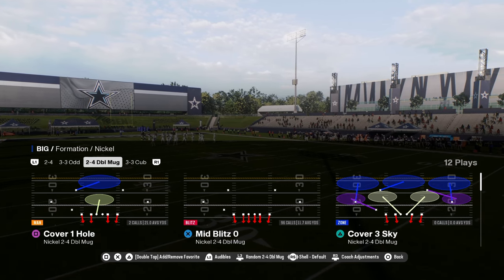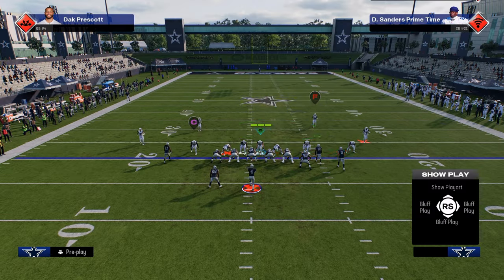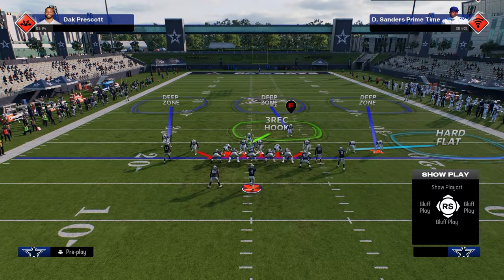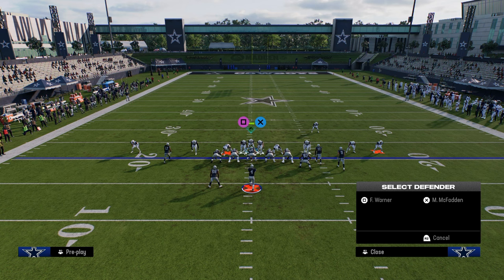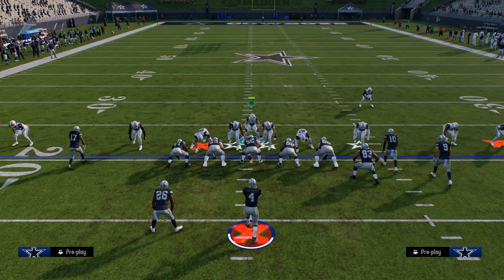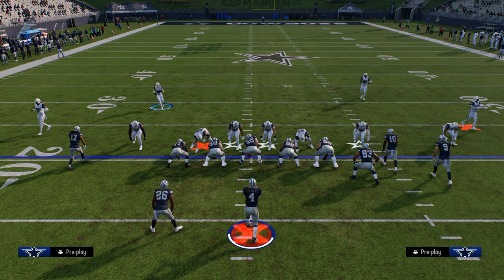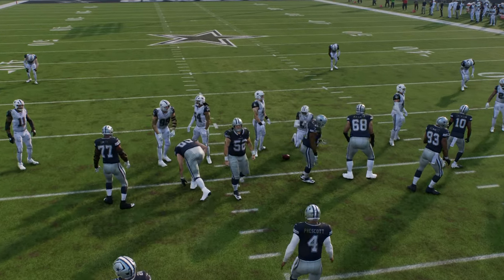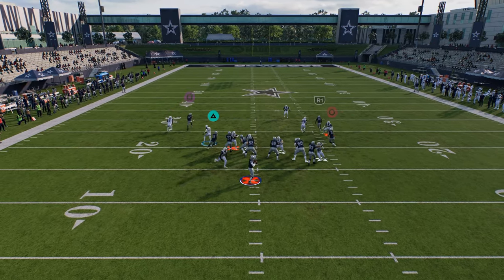How To Run The DBL Mug Defense Post Patch